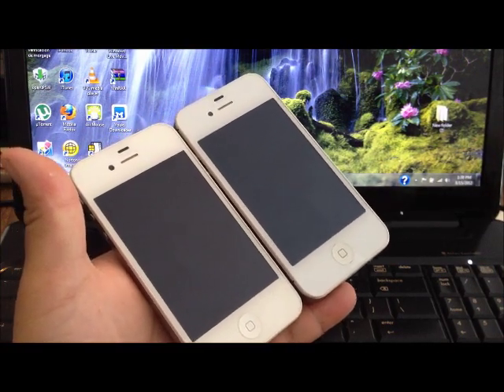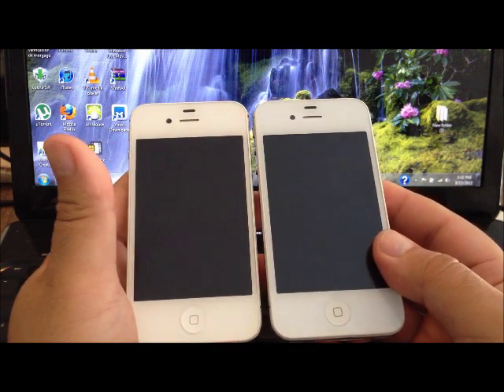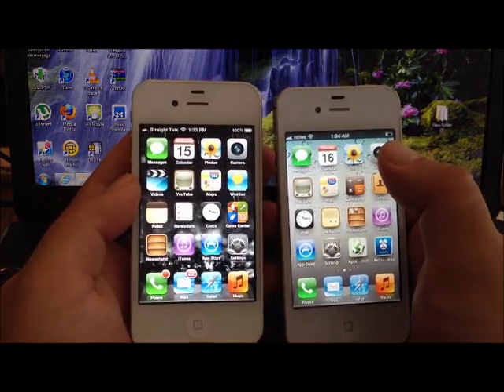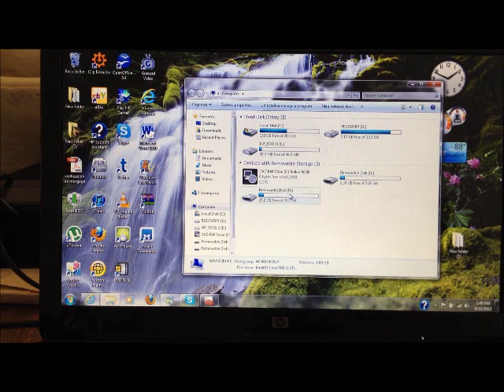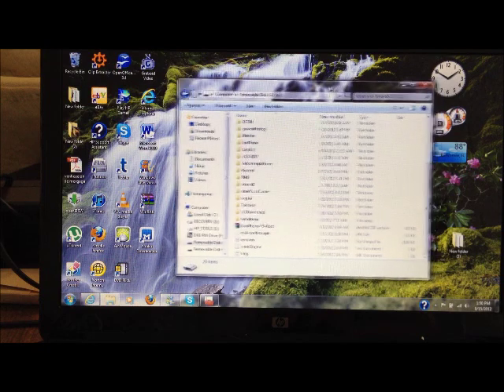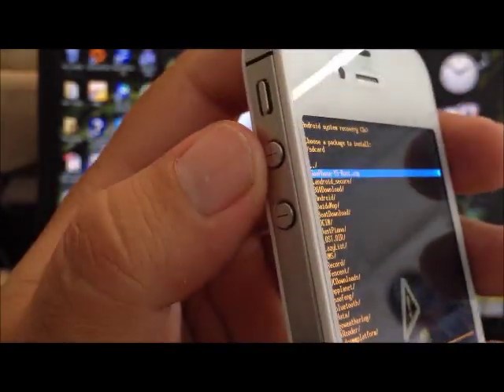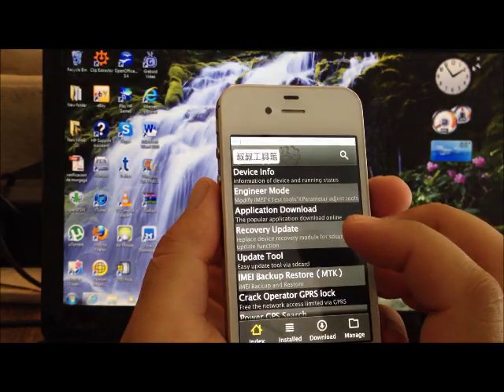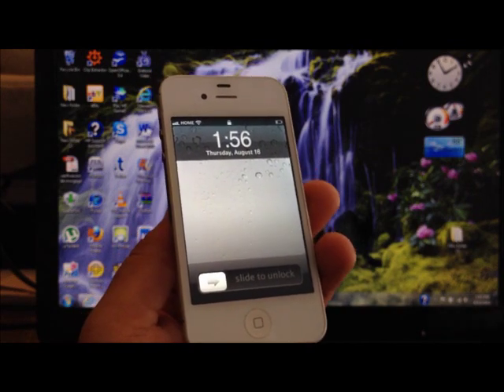Goophone Y5 (white) How to root and review